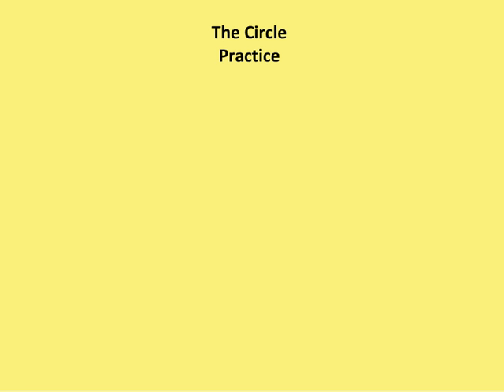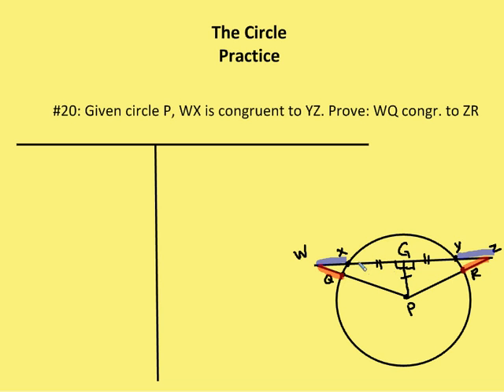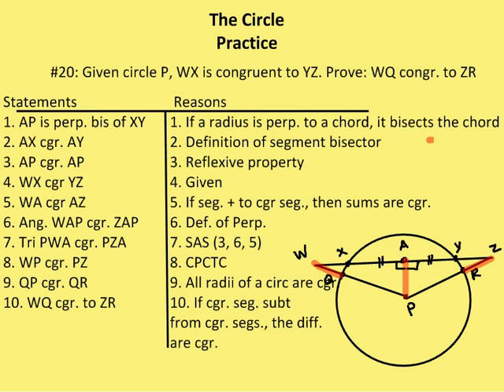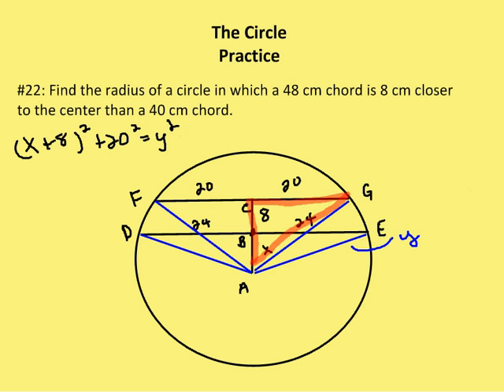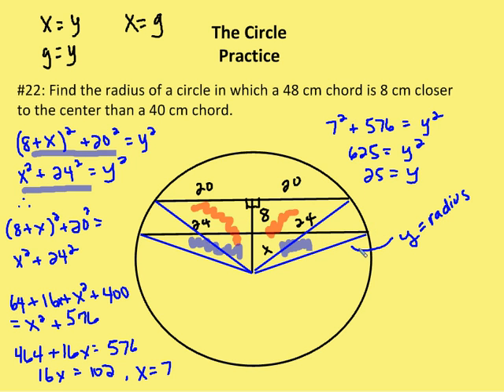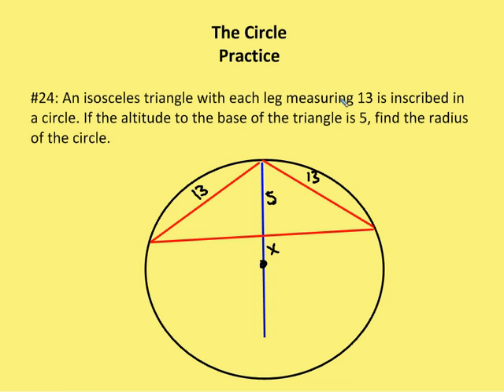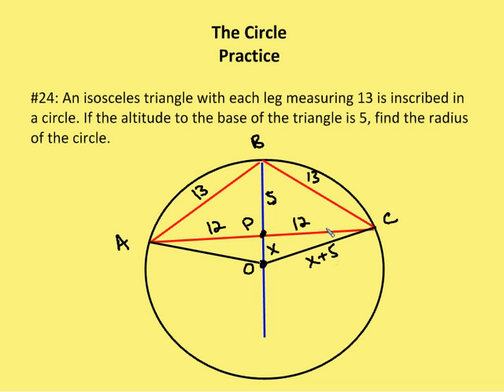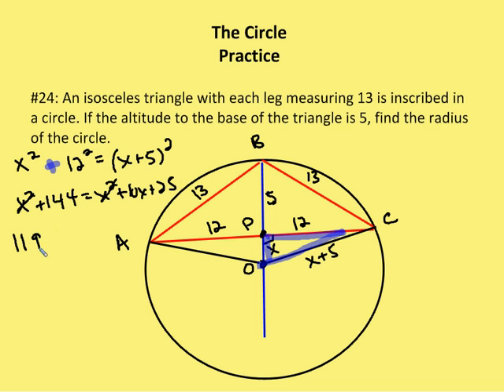10.1 The Circle (Practice)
A review of selected practice problems involving the definition and characteristics of a circle